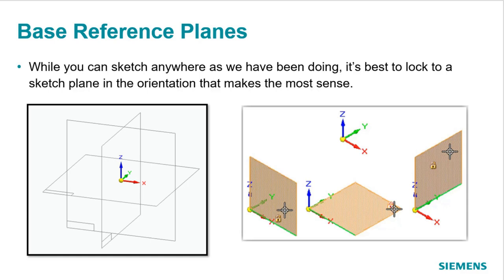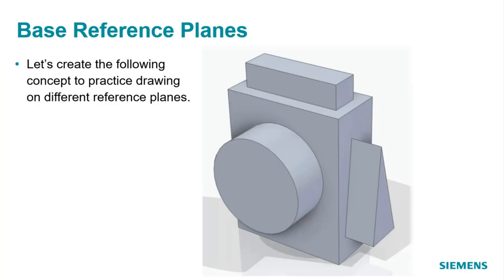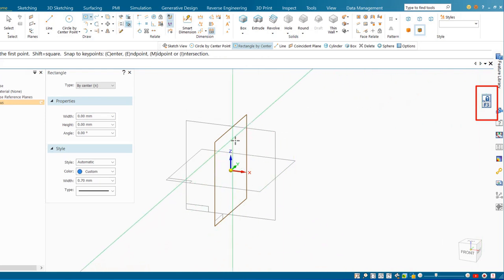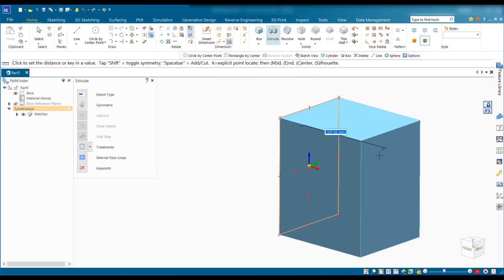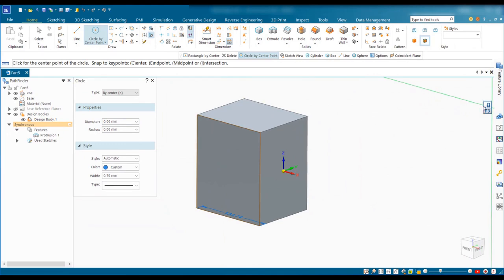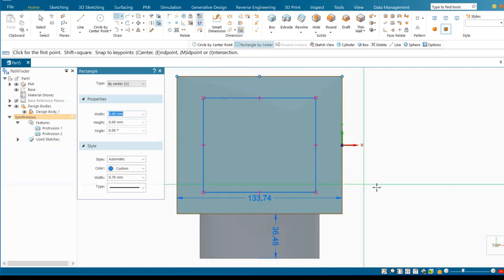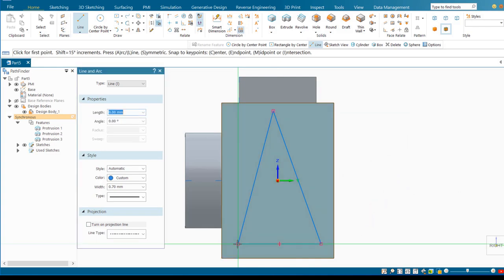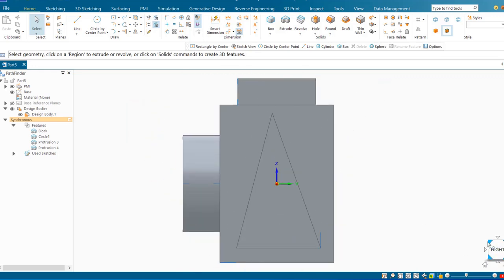Solid Edge Lesson:4 Base Reference Planes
Learn how to use Solid Edge with Radix Engineering! In this video we will be learning how to use base reference planes in Solid Edge.